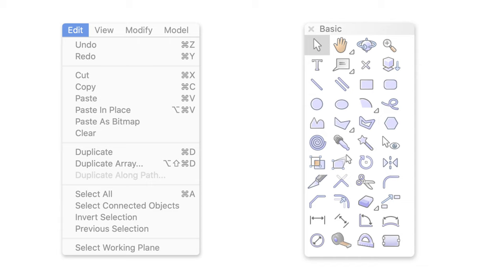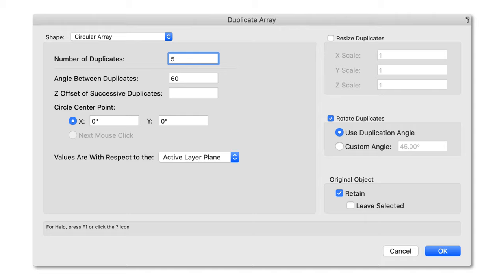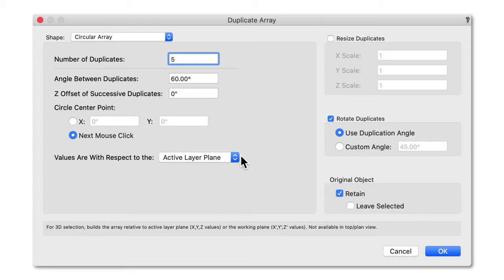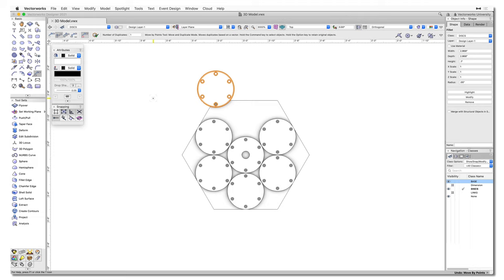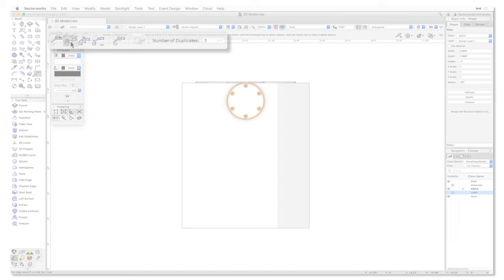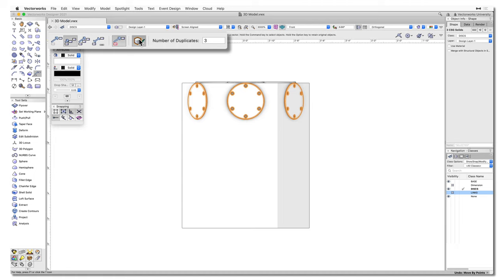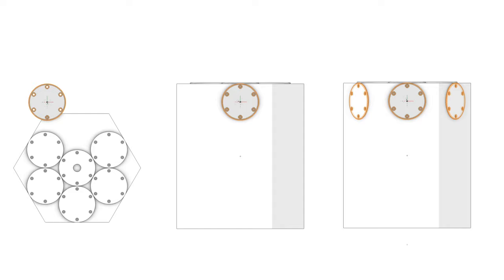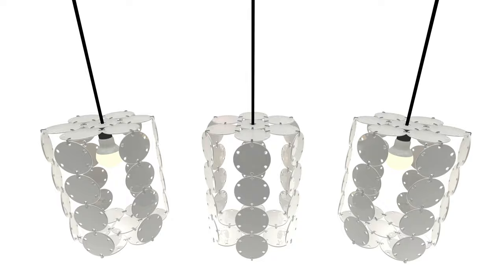Duplicate Array and Move by Points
The Duplicate Array tool has been enhanced to work in a 3D view, making it easier to use. The modes available with the Move by Points tool have also been updated to allow a live preview of your operation when using the tool. This enhancement stays true to Vectorworks’ direct modeling environment, giving you real-time feedback as you design.